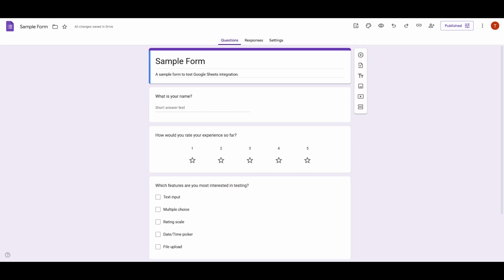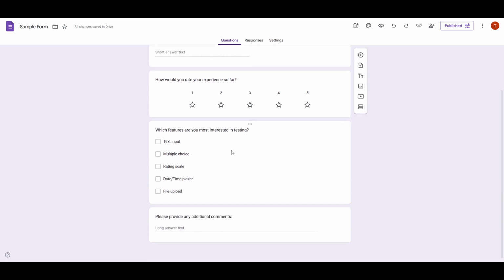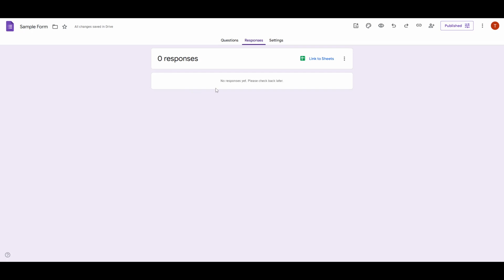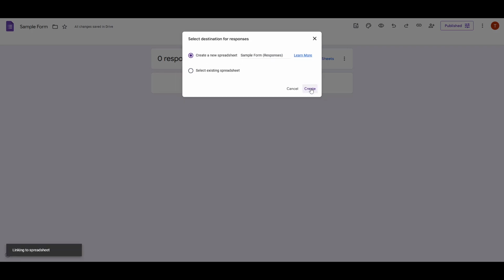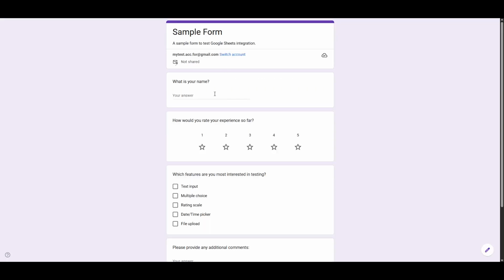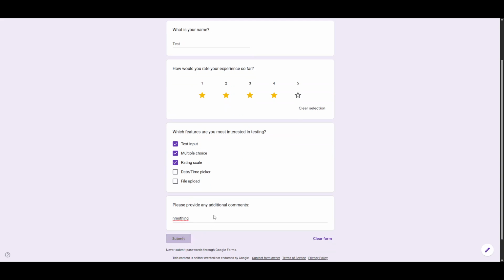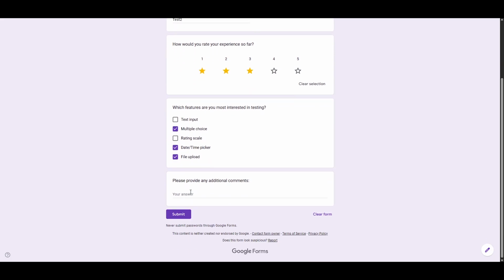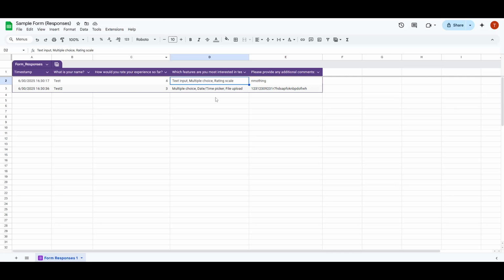How to Connect Google Forms to Google Sheets (2025 Tutorial)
In this video, I’ll show you how to link Google Forms to Google Sheets so that every response is automatically saved in real time—perfect for surveys, quizzes, and data collection.